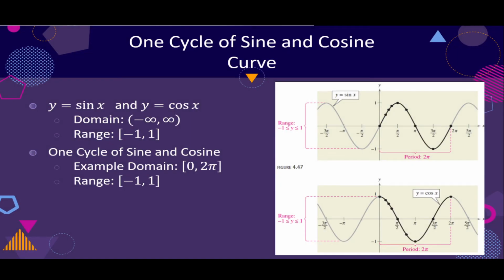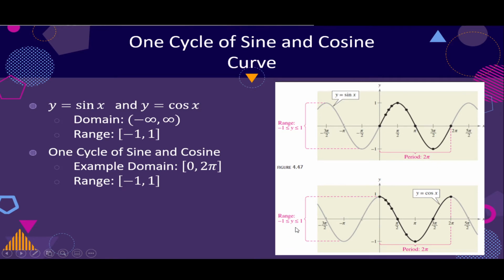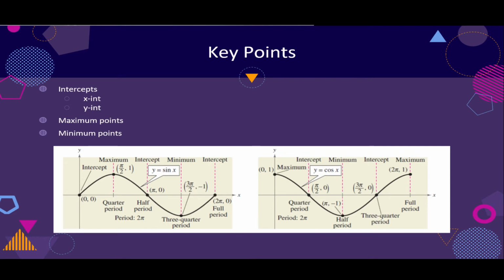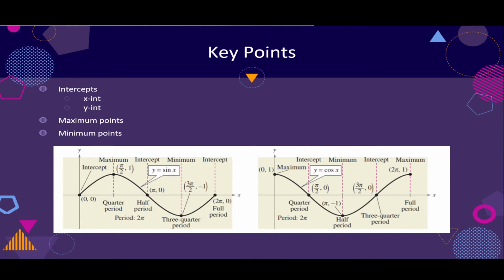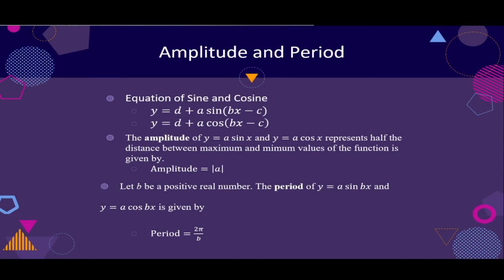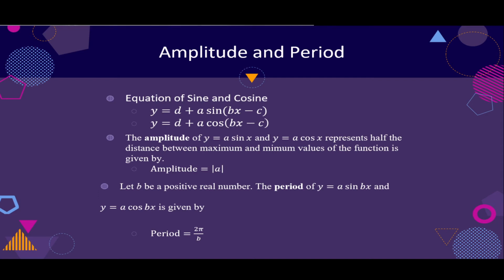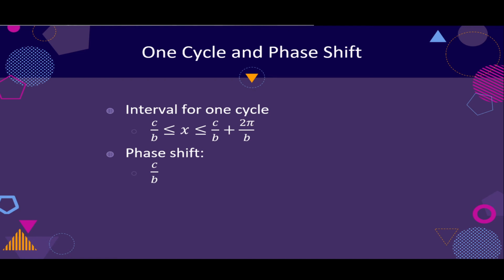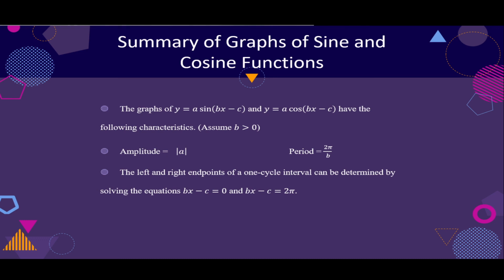Precalculus 2-4 part 1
We cover graphing sine and cosine functions. We follow the powerpoint in this video.